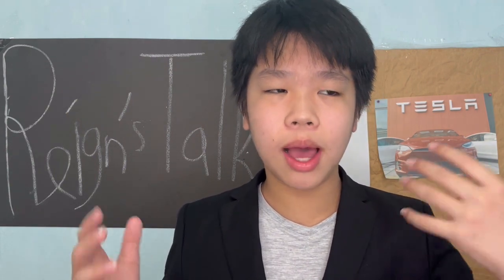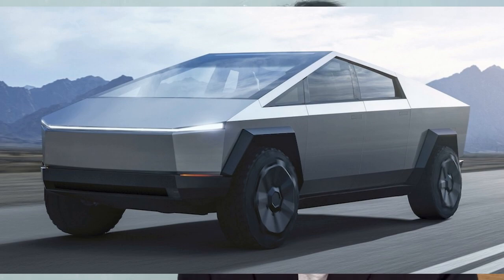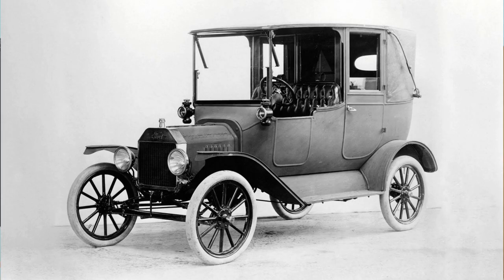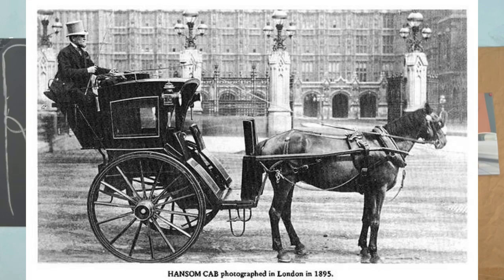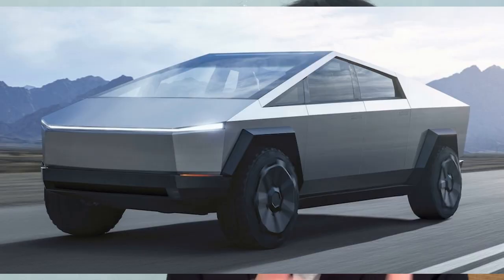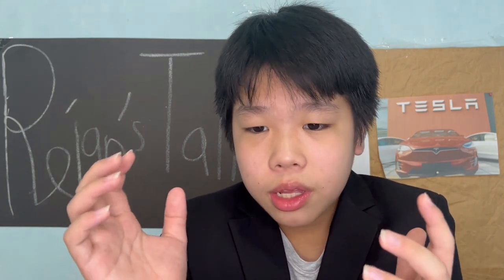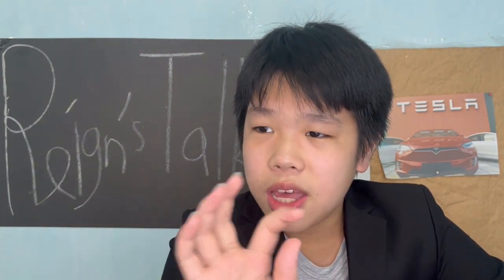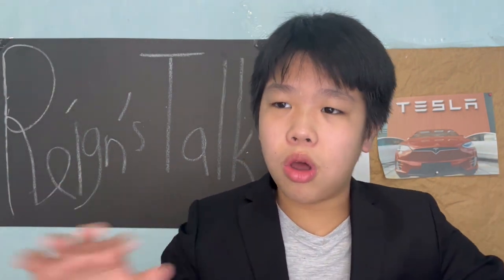WHY IS TESLA AND OTHER EV SO ORDINARY LOOKING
Hi, I am Reign Wong, and I am smart. I really really appreciate you watching this far.